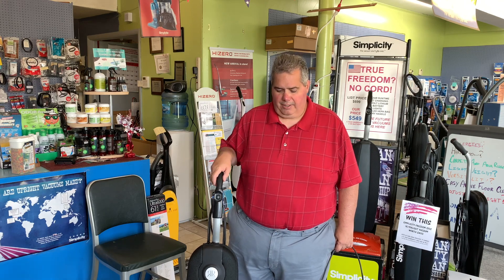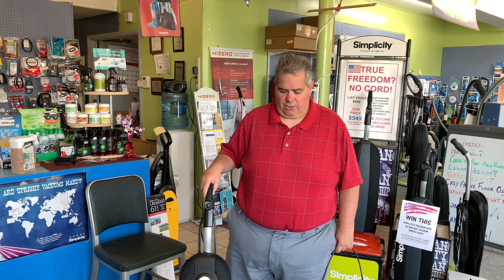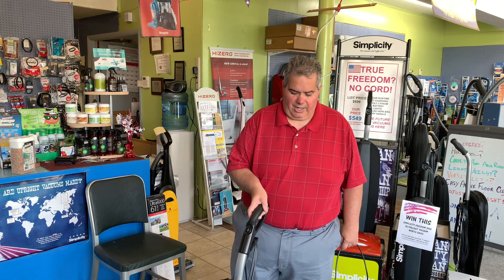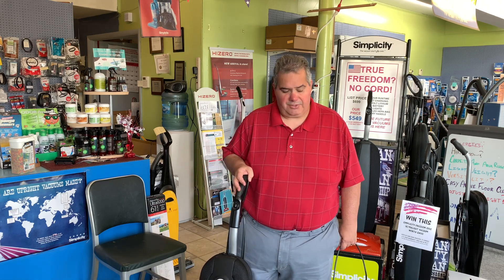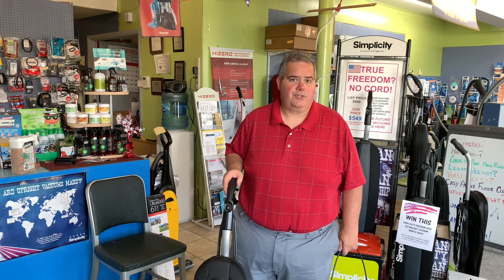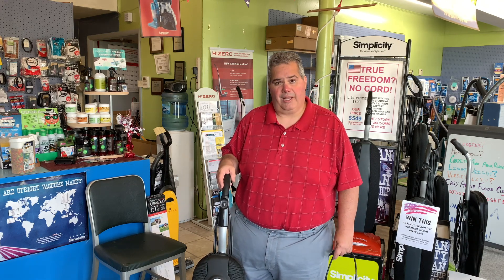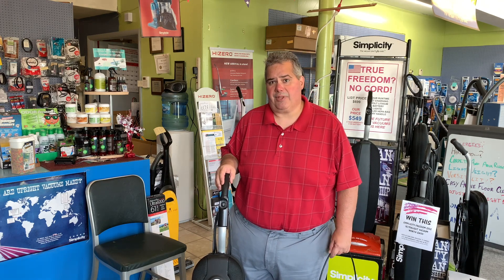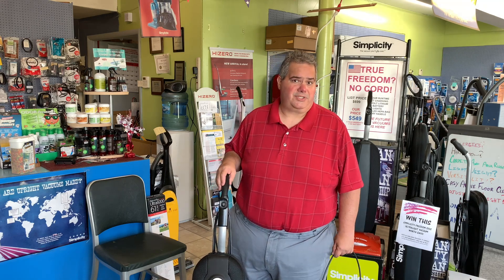riccar video 2019 Cornman's Sweeperland Hermitage, Pa.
Brief overview on Riccar Vacuums in our family owned store.